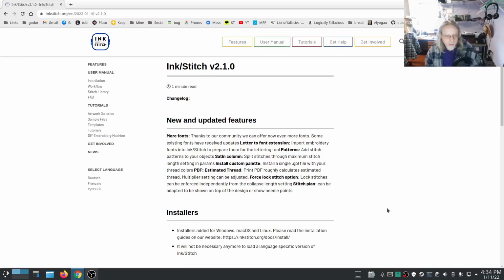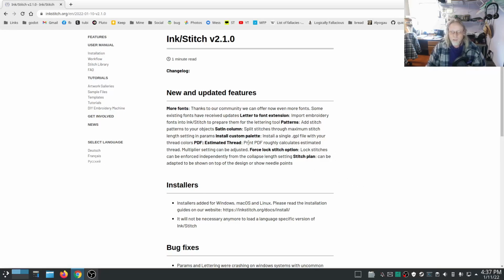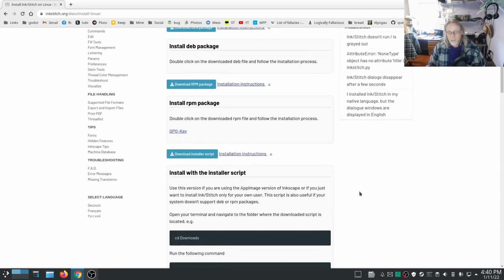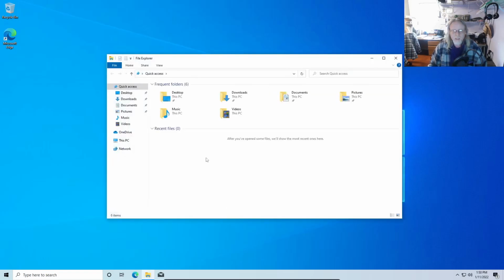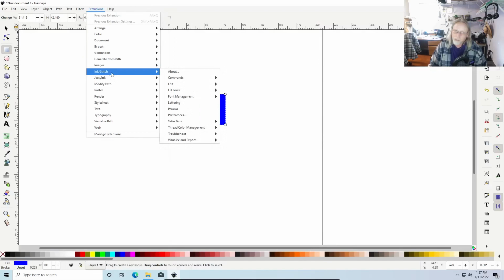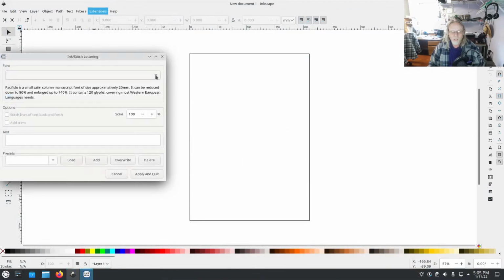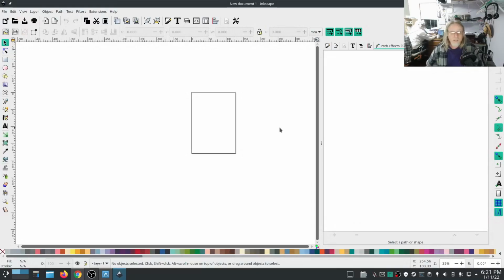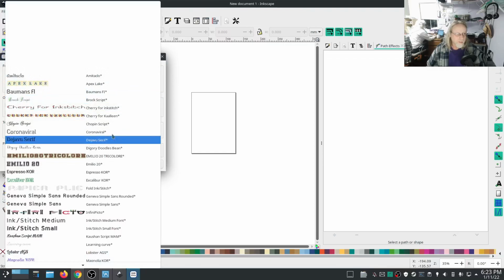Inkstitch - New version 2.1.0 just released, and it has it's own INSTALLER!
Inkstitch version 2.1.0 just released with a load of new features, including it's own installer for Linux (deb, rpm, and sh script), Mac, and Windows. This will be the first video in a series of videos that look at the new in the new release. This video is about the installers and I install 4 different versions in 4 different operating systems: Windows, Kubuntu (deb), OpenSuse Tumbleweed (rpm), and my own desktop, Manjaro (sh script). l